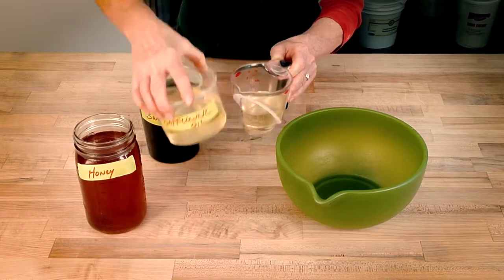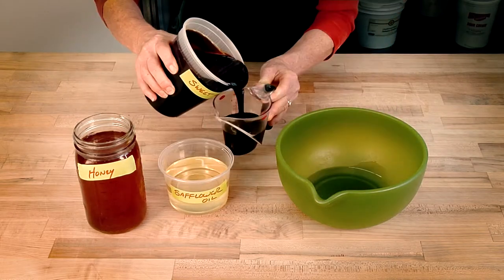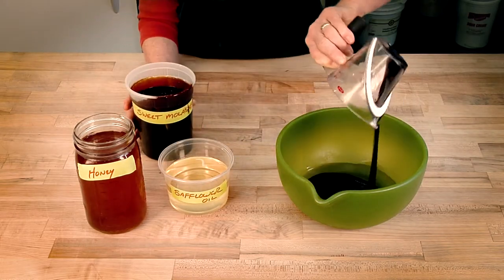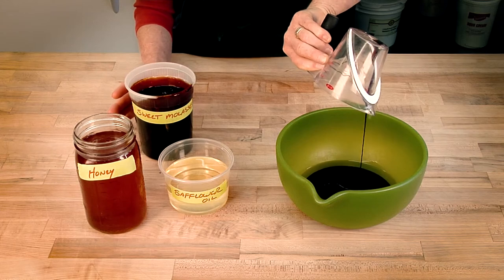SLICE OF LIFE QUICK TIP #1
EPISODE #1
Oil and Sticky Stuff

HOST
Katie McNeil

Mark McGinley
Iron Mench Productions

MUSIC
Slice of Life Theme
Mark McGinley